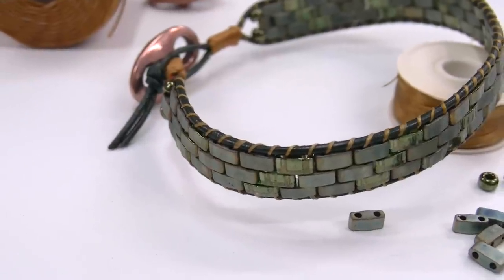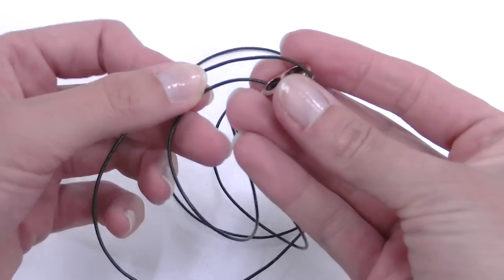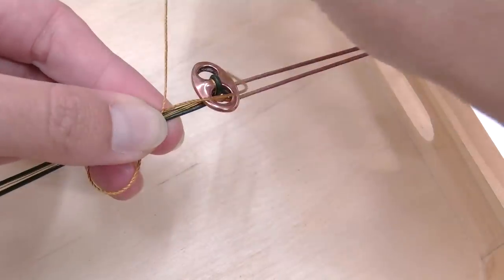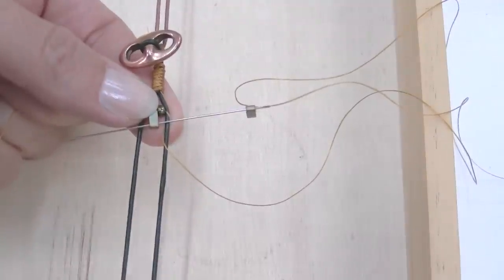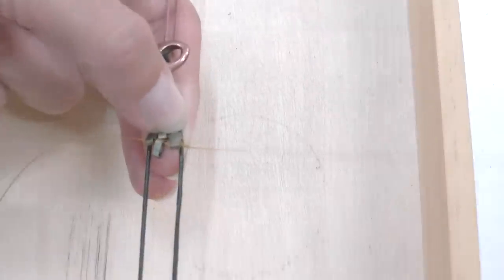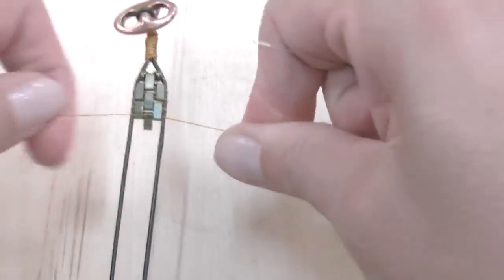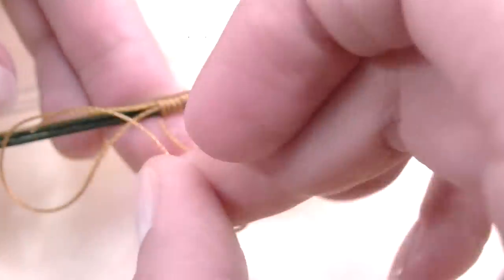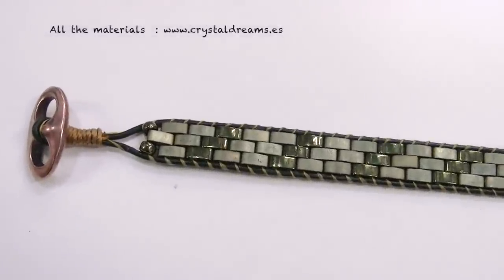Beading Ideas - Chan Luu Bracelet with Half Tila